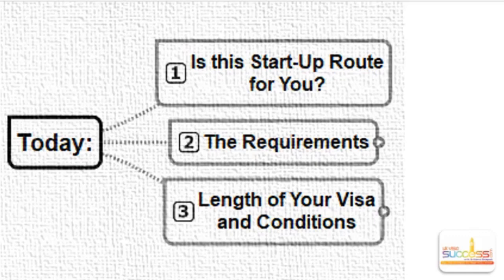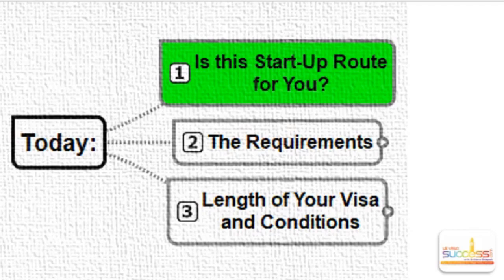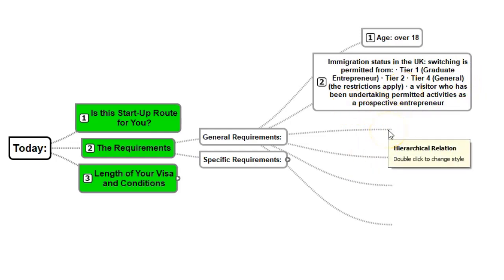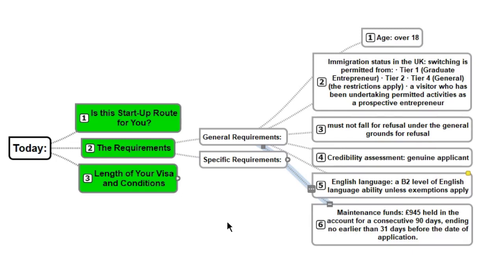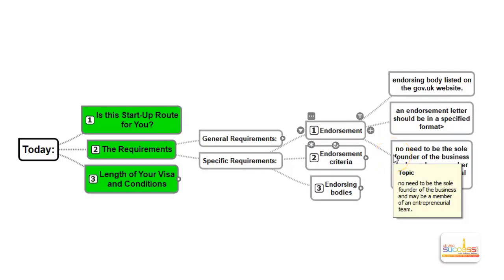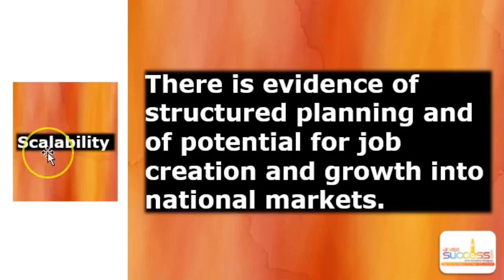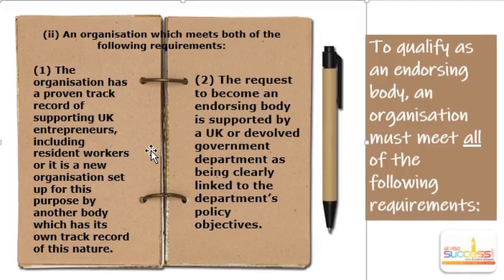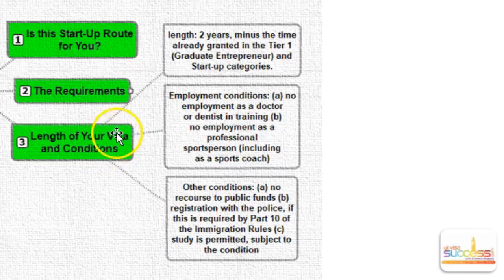Changes in UK Immigration and New Start Up Visa Rules 2019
My dearest friends!
To help you understand how the UK Immigration law works I’ve created a number of free resources for you at:

DO FORWARD THIS LINK TO YOUR FRIENDS AND FAMILY SO THAT THEY CAN BENEFIT FROM THIS INFORMATION TOO!

ABOUT THE AUTHOR:

Svitlana Shlapak is a London-based Senior Immigration Solicitor and University Lecturer with over 16 years of experience in this field.  She also teaches immigration law at two Universities in London, UK.